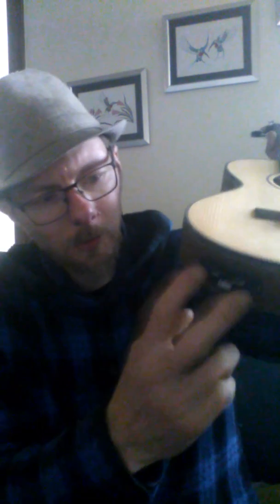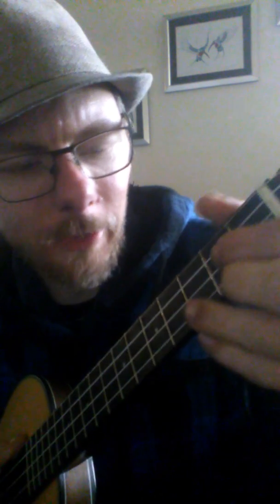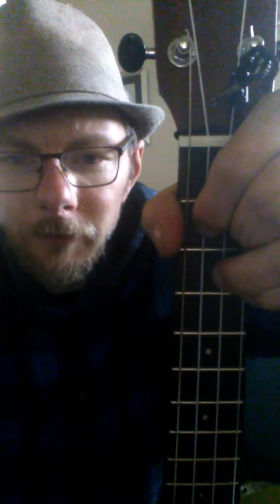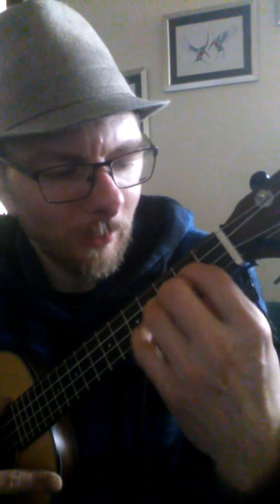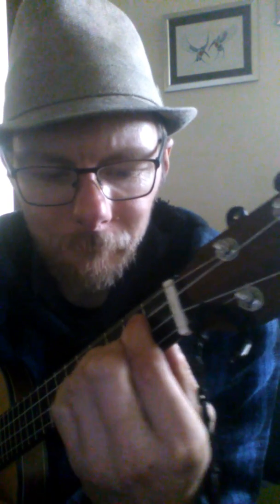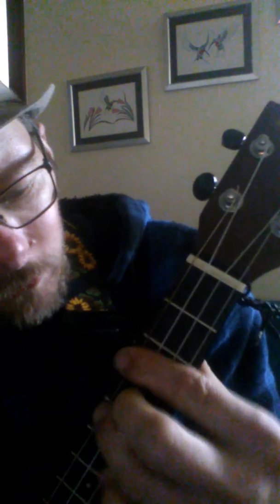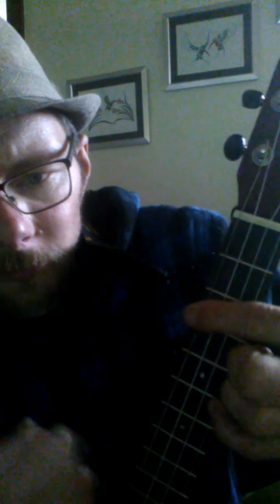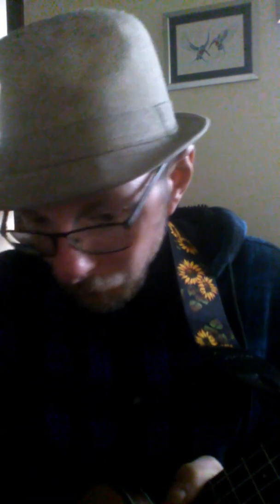Basic ukulele playing tips.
OK I have some tips for playing ukulele
1. sit in an upright position with feet flat on ground. Using a computer chair or dining chair helps.
2. Don't hug your uke. Use a strap yes even when sitting. A guitar strap is good as they are wide enough to not dig in to the neck and shoulders.
3. Get strap buttons fitted if not already.
4. Don't grip the uke when playing chords.
5. Drop your wrist and position your thumb in middle of neck either behind your hand or a bit closer towards the head.
6. Let your wrist hang down loose and floppy
7. Curve your fingers so the tips of your fingers are only touching the single string.
These tips should help you play better. At first it may hurt more but in no time with practise your hand will become  loose and fluid.
If all else fails dont forget to. Throw away all I have said above and just play.